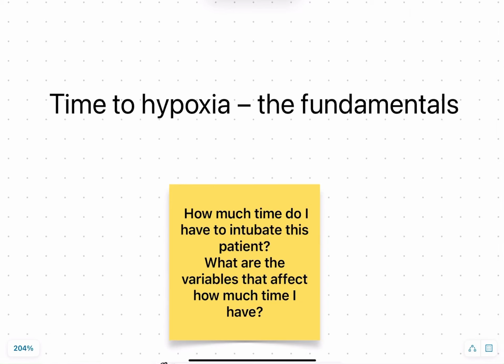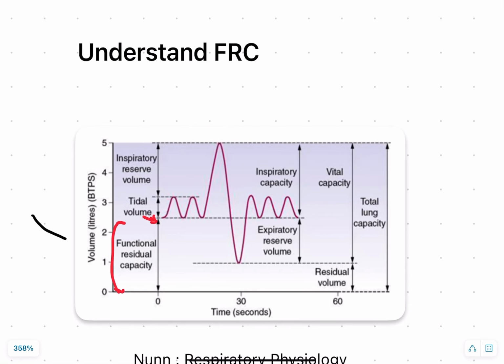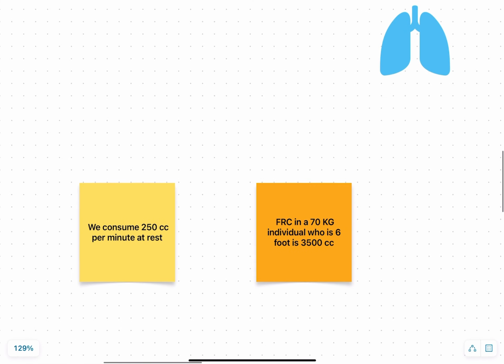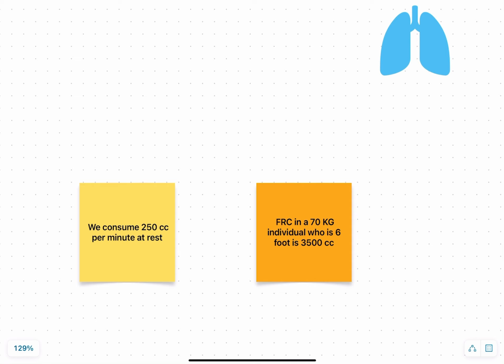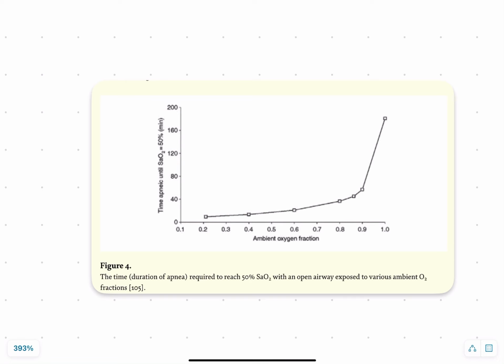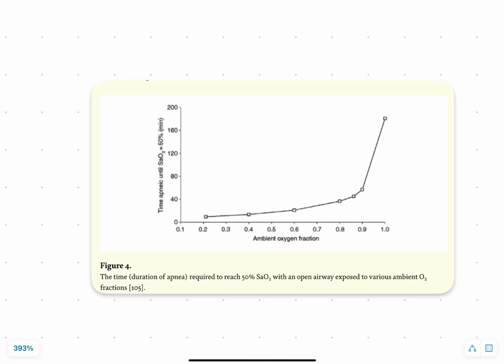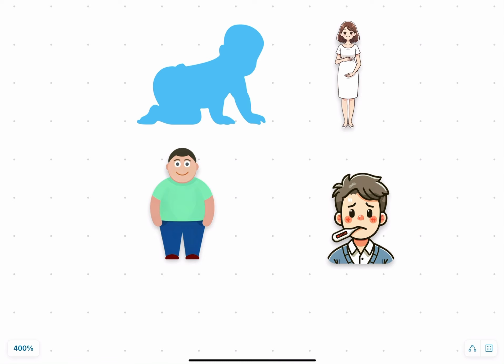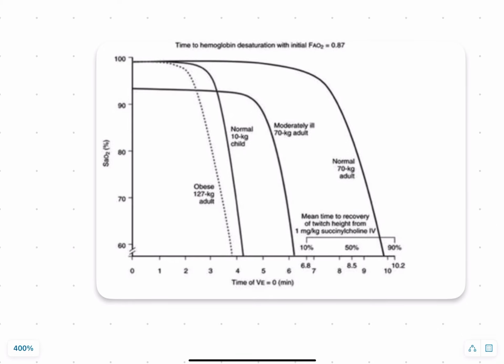Time to Hypoxia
Before intubation, it would be helpful to have an idea, how quickly patient would desaturate?